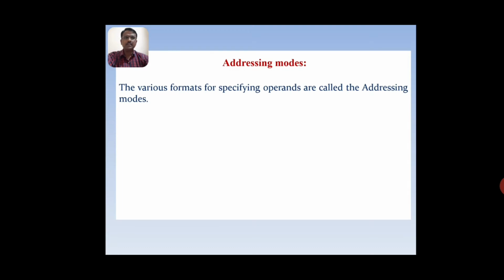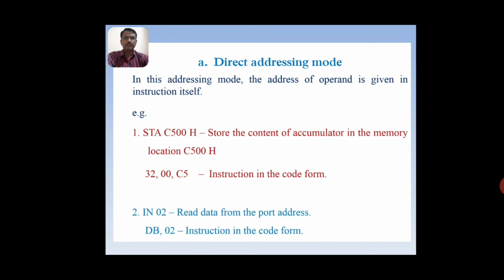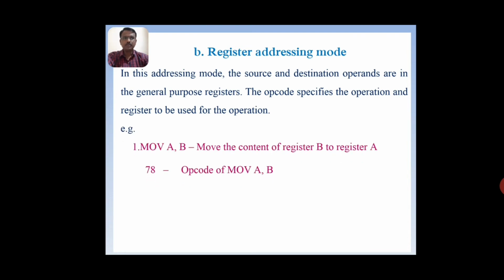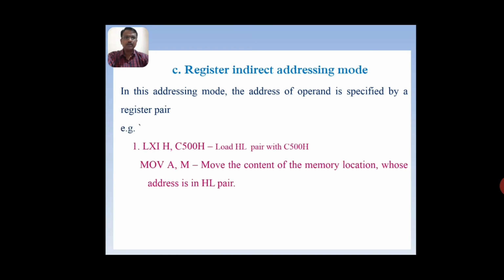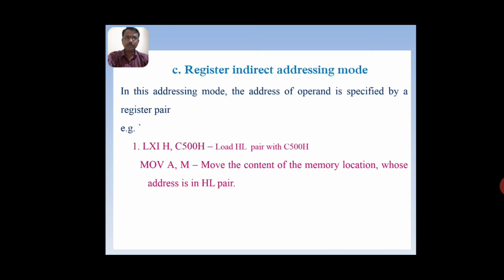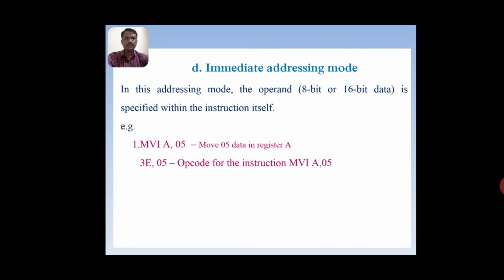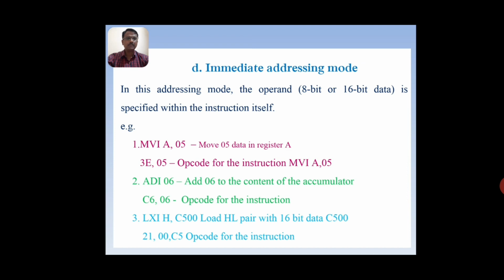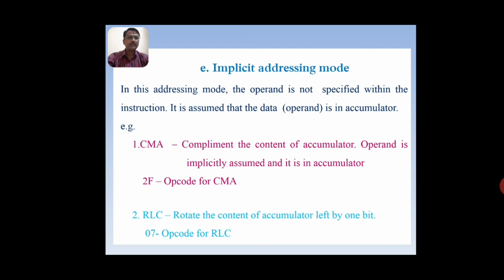Addressing Modes of 8085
Addressing modes of microprocessor 8085